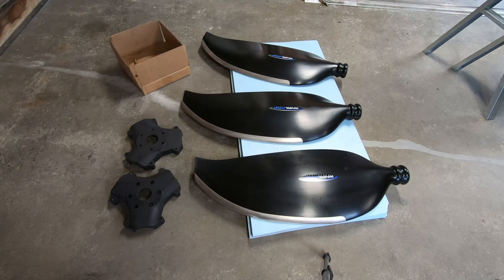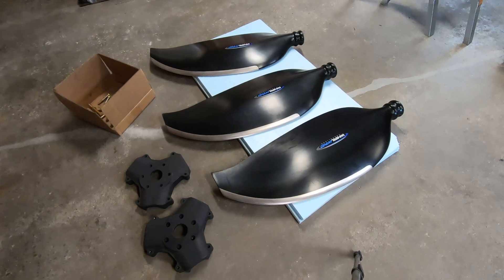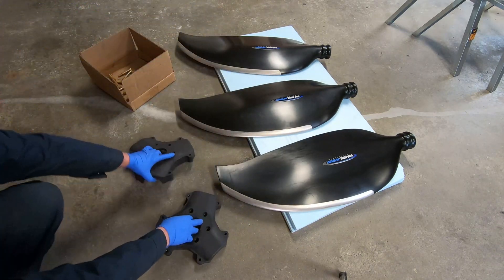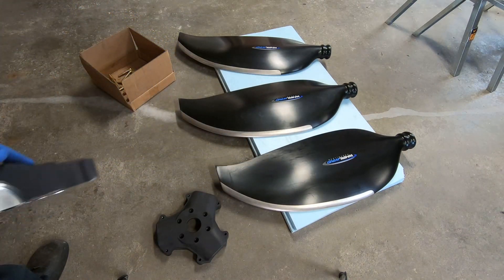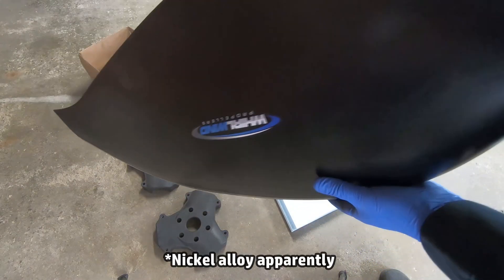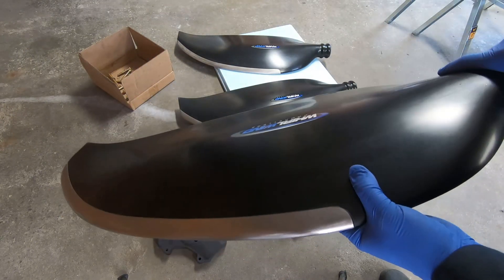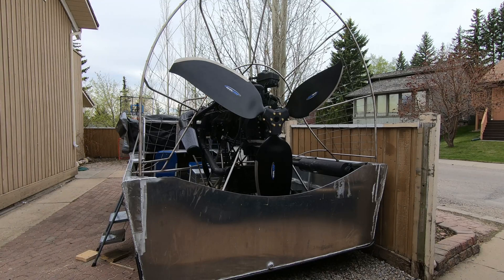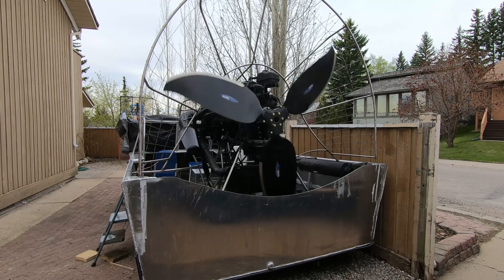Airboat Build #33: Installing the WhirlWind Super-Wide Prop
Installing the WhirlWind CarbonMax SW 3 blade 80" propeller.